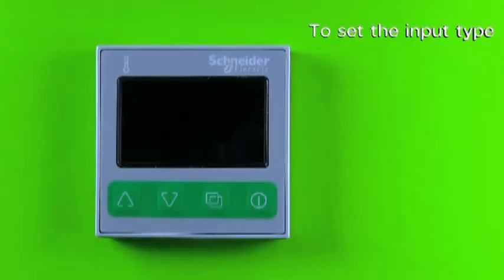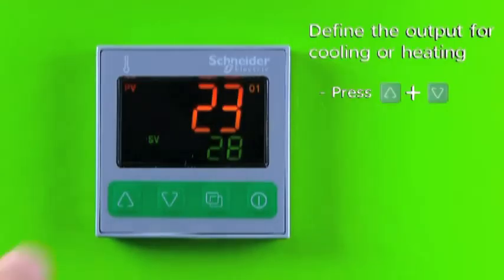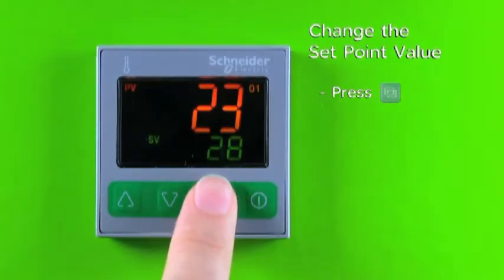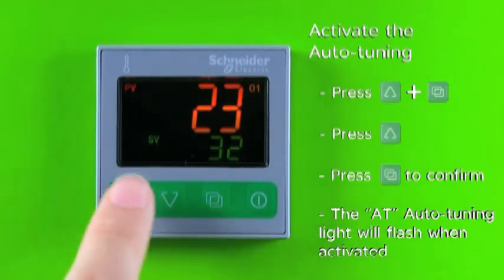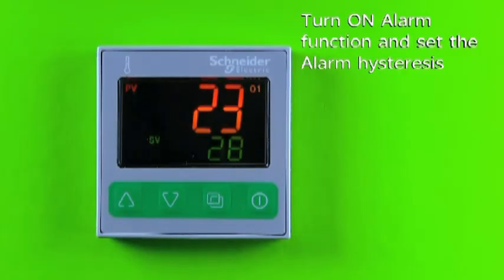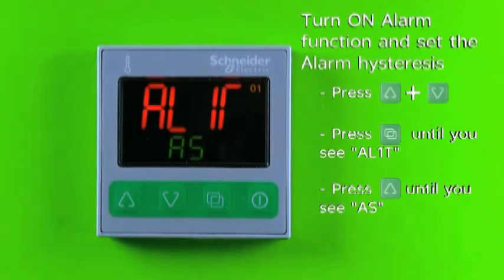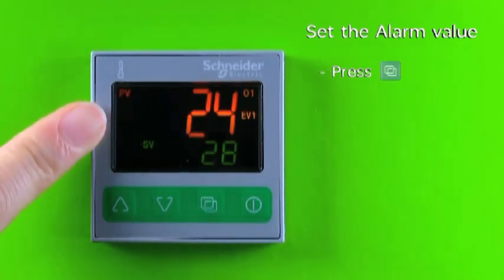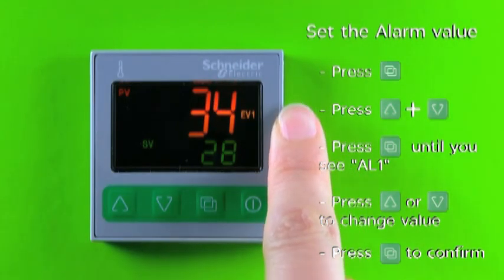Easily Configure Your Zelio RTC48 Temperature Controller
Tutorial to help you configure the main functions of Zelio RTC48 temperature controller.